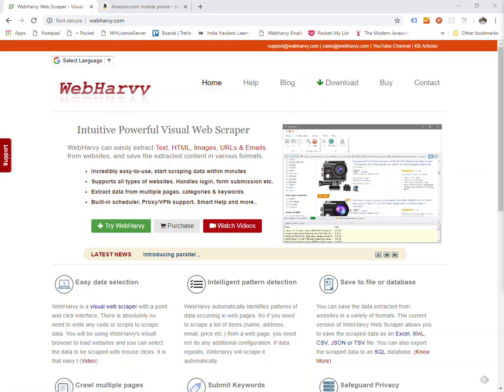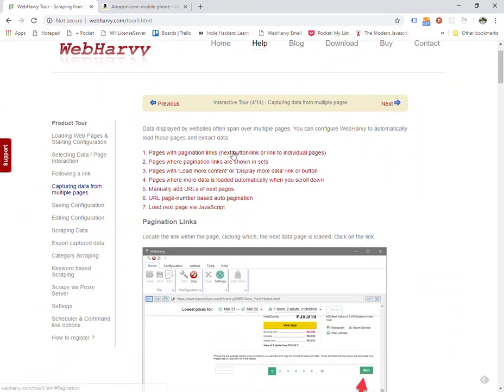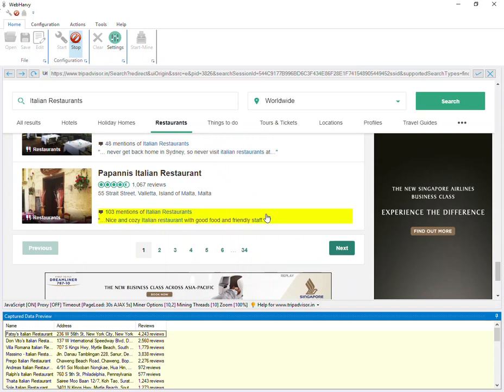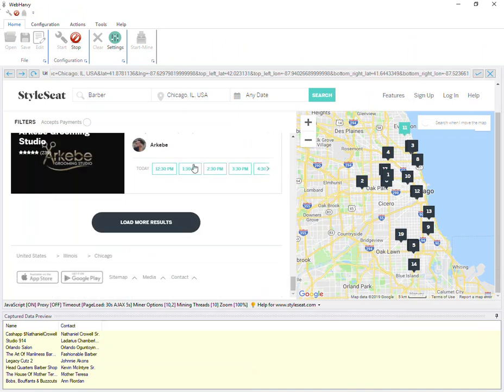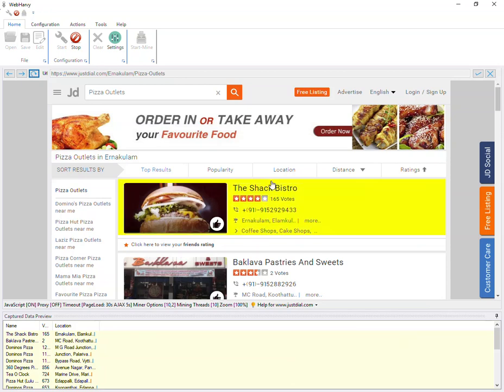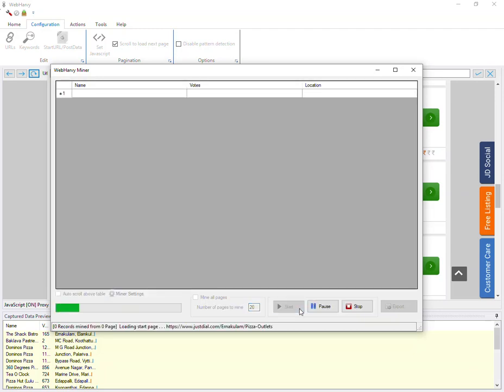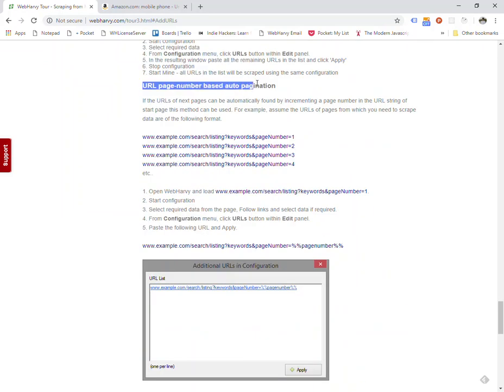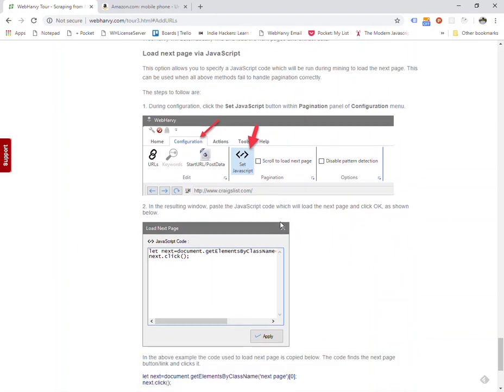WebHarvy Tutorial [Part 5] - Pagination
This video explains how WebHarvy can be configured to automatically extract data by loading multiple pages of listings.

How to handle various types of pagination ?

Have questions ? Contact our tech support :-